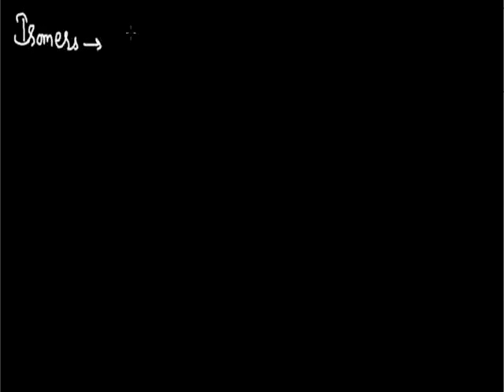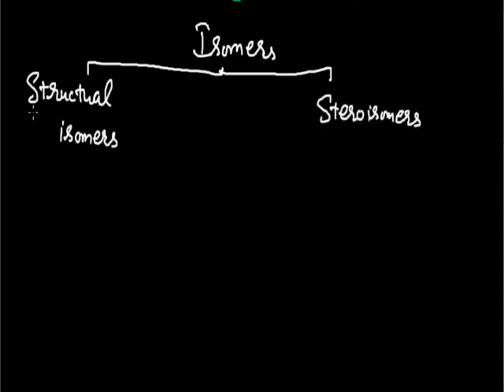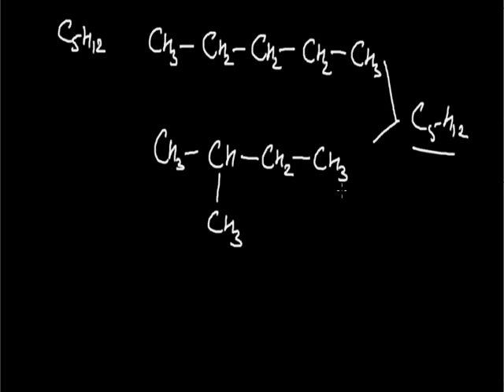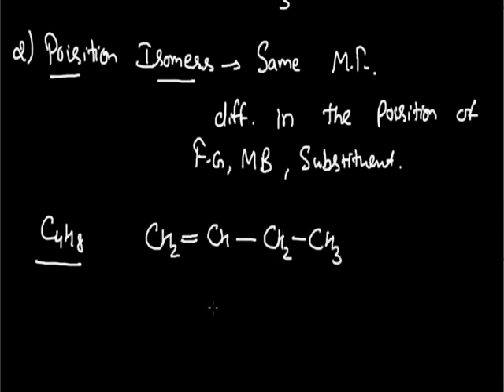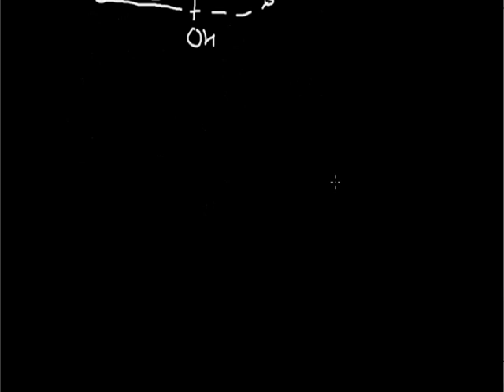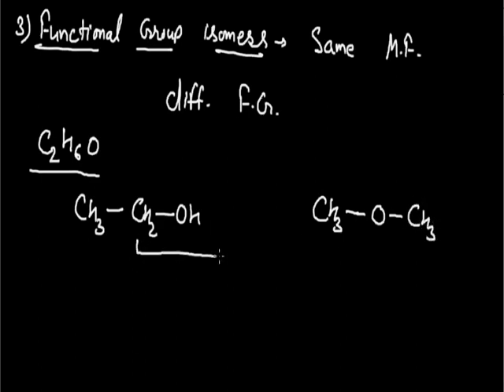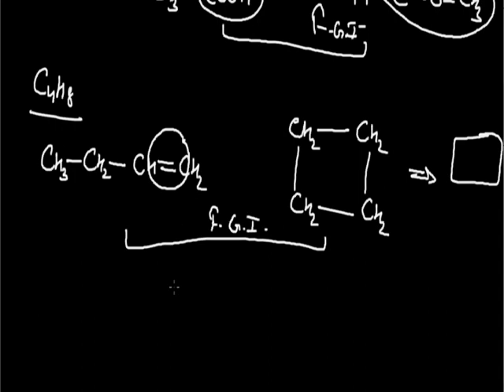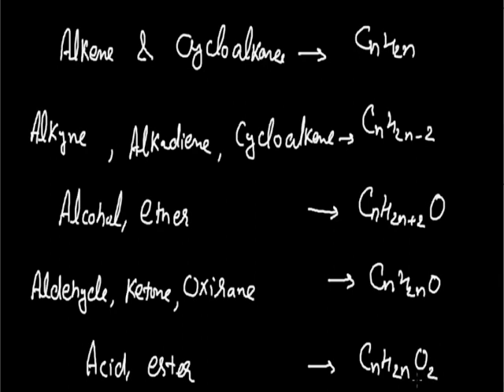Isomers 001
Strutural Isomerism